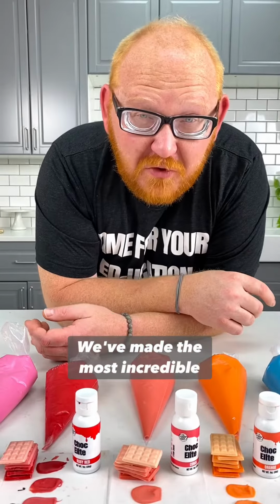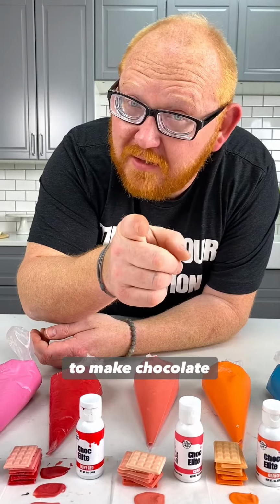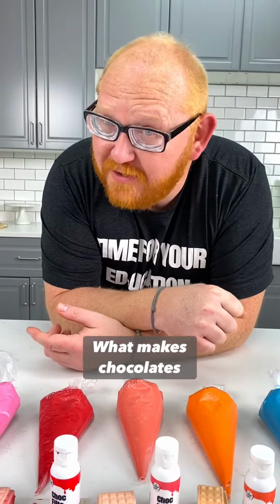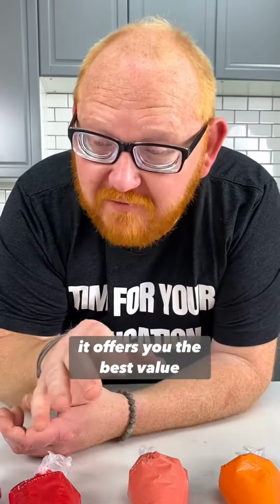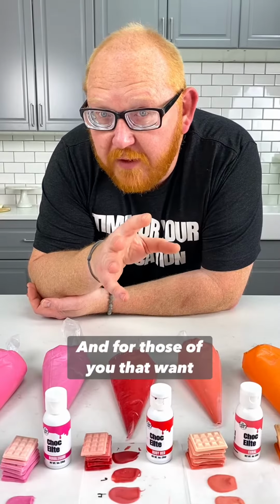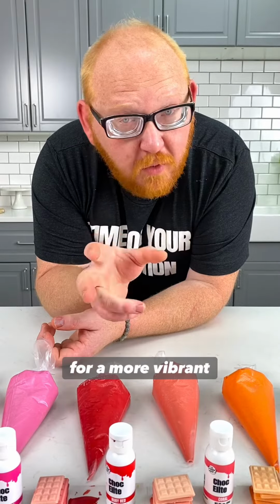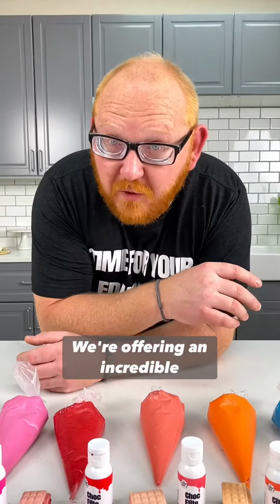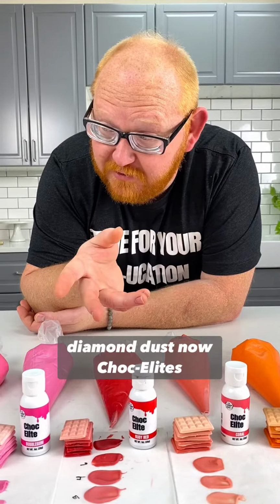The BEST Colors For Chocolate!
Hear Ed break down his brand new collection, Choc Elites!